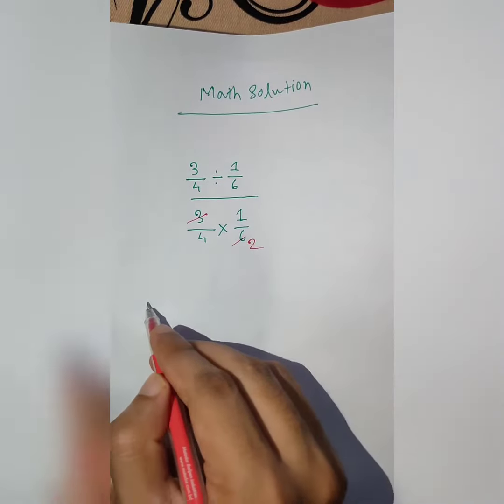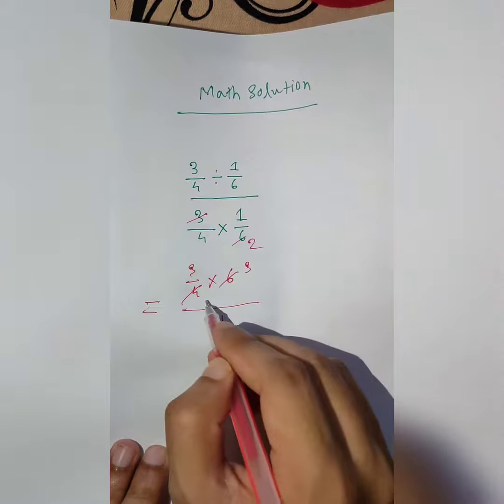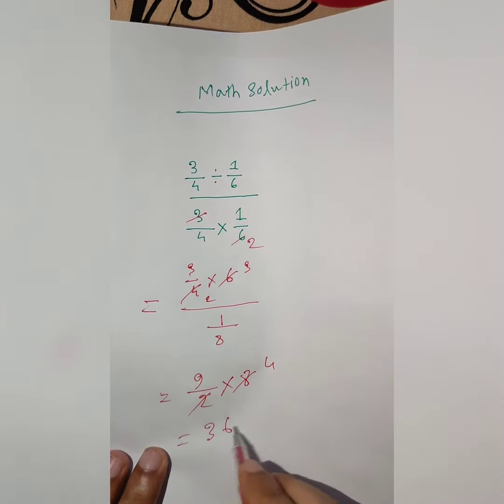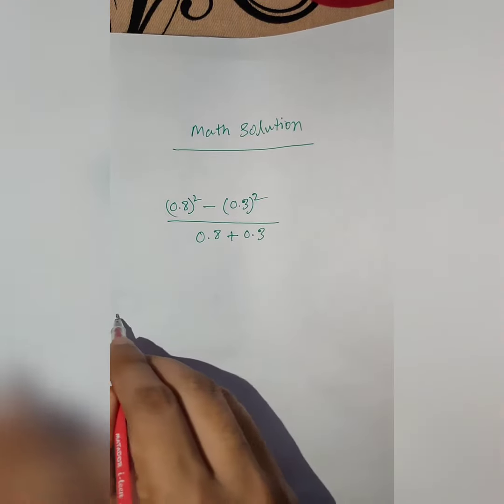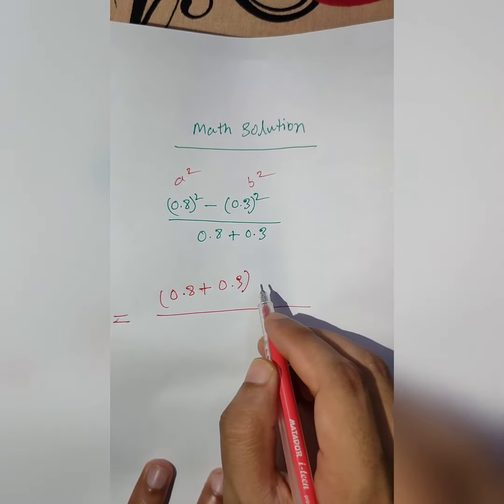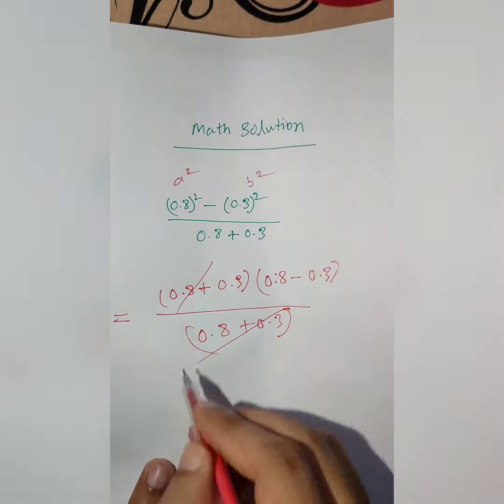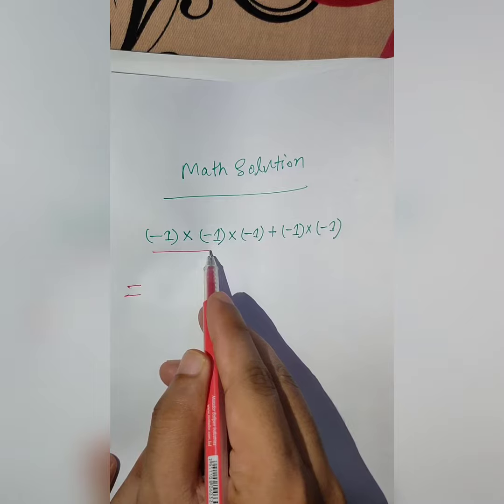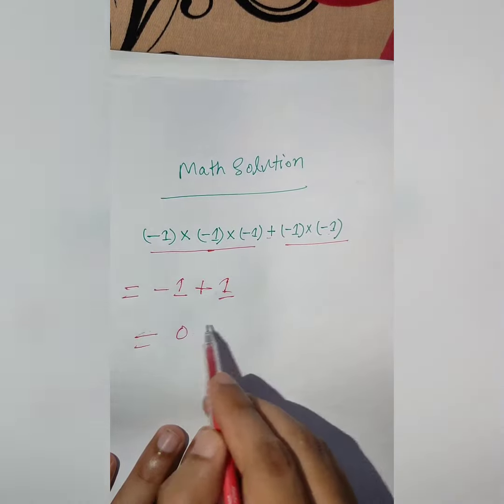Five Mathematics Solve In 2 minutes | Viral Math Solution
I used Bodmas Rule.

Math is essential in many fields, including natural science, Engineering, Medicine, finance and also social science.

This video made for education. Study in the main aim of this channel. It will try to present all education math.

This is shortcut math tricky. If you love math I hope you enjoy this video. I love math. Math is my life. I create always math puzzles. Do you like math puzzles? Comment my channel if you like.

The history of math can be seen as an ever-increasing series of abstraction, the first abstraction, which is Shared by many animals.

This video made for job preparation.
Math puzzle
I will make math puzzle for your entertainment.
Love u all guys for support me
I am Math lover.
Math is my life
Math Puzzles
Math puzzle with picture
Math puzzle hand
Math puzzle games
Math puzzle questions
Math puzzle picture
Puzzle math
Solve a math
This math very crazy. I hope you enjoy this video. This is a viral Math.